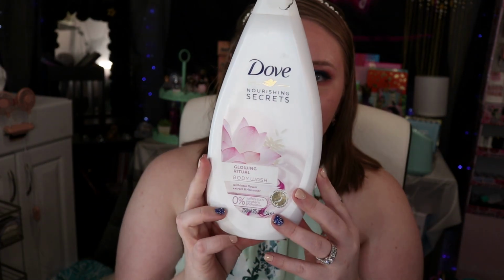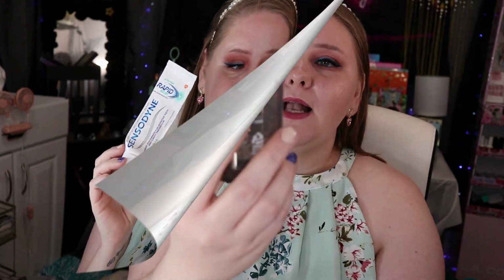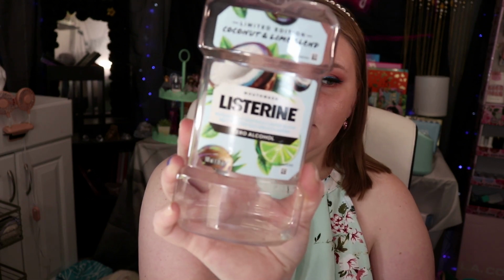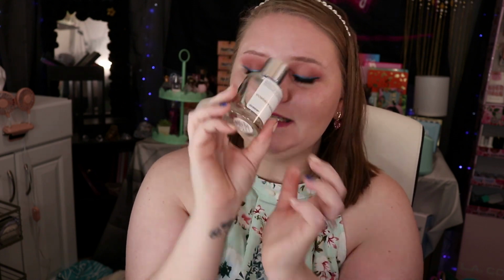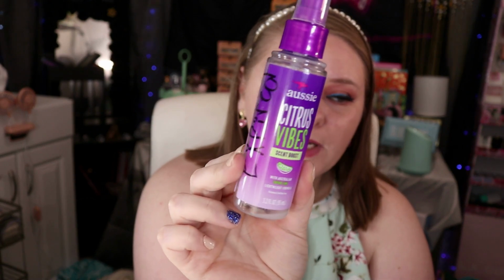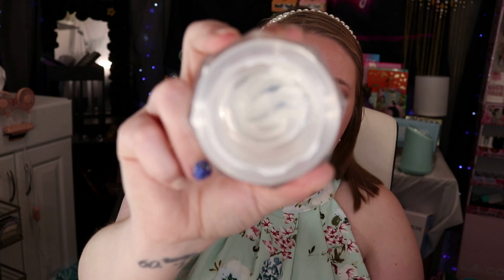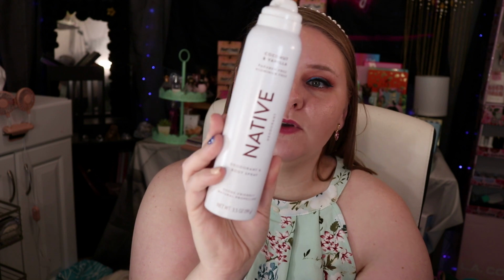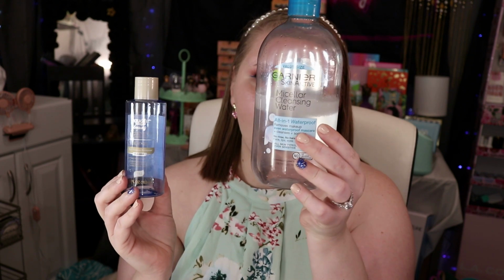Products I've Used Up 🤩🛍 Would I Repurchase These!? EMPTIES 2023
Here you'll discover mainly Beauty & Life Style related content.